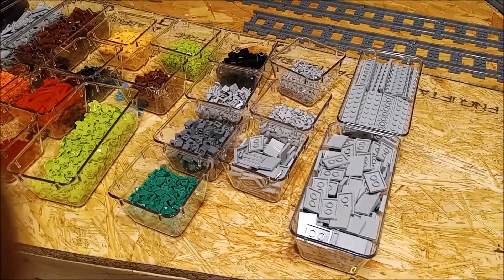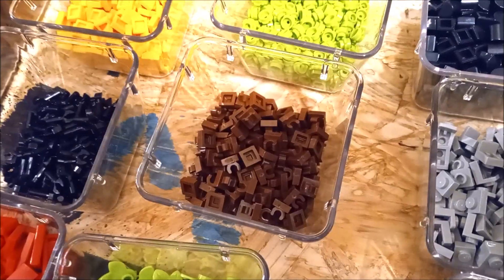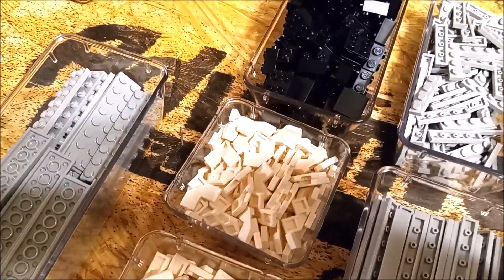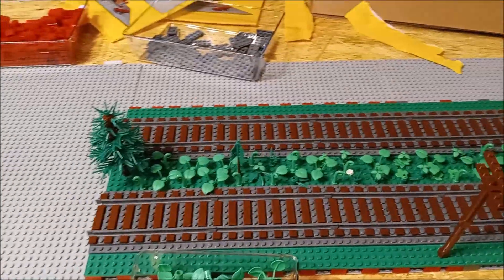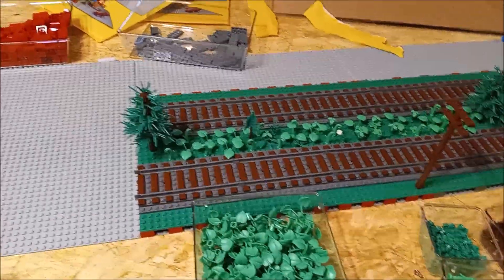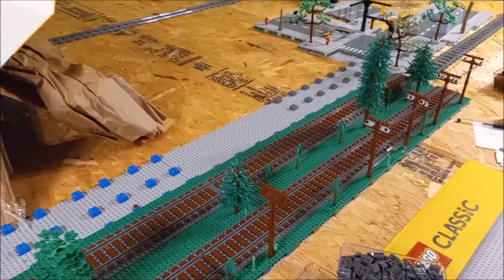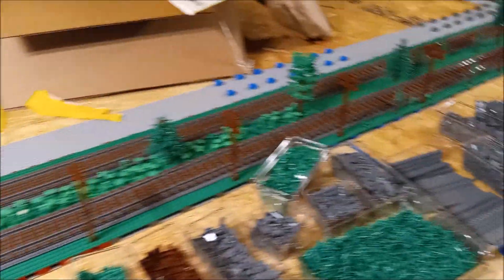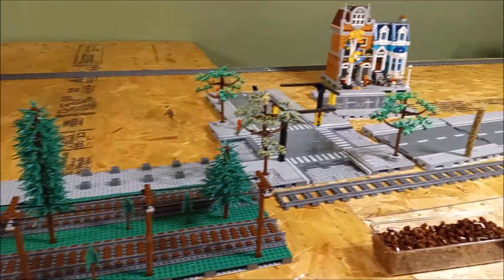Let's Talk About Lego | Another Order & Update!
Lego city update and another parts order arrived.